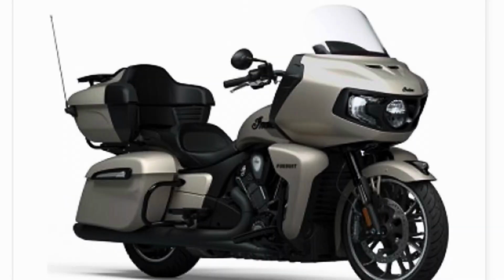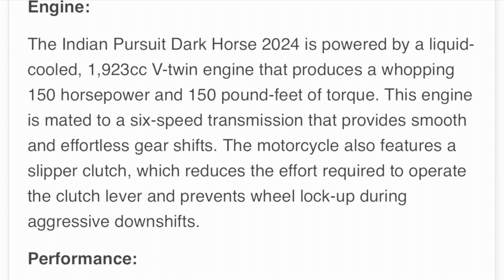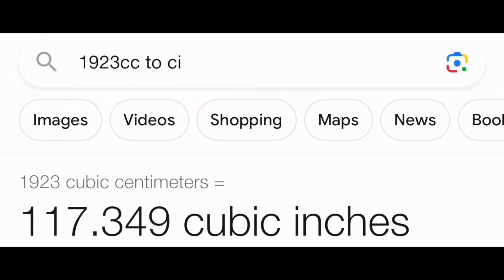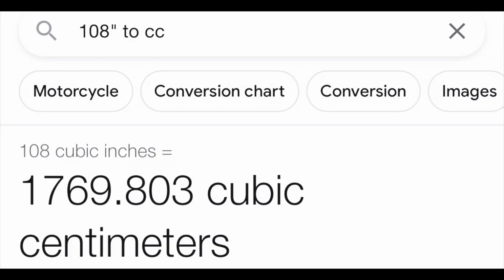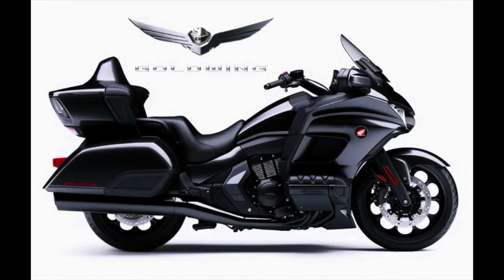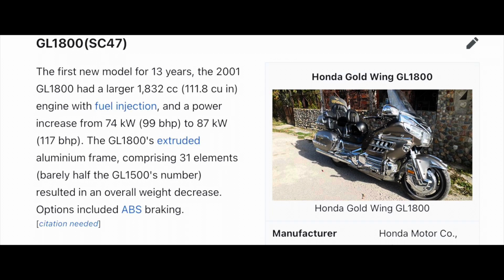TEMPTED BY A FEW MORE INCHES…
Does the thought of a few more cubic inches tempt you to look at a new motorcycle or another brand all together? Maybe an 2024 Indian Pursuit or a new Honda Goldwing are in your future? Give me your thoughts and check out the link to the article on the 2024 Pursuit below:

My outtro music is done by my buddy Z. Guero!

You can hit me up on any of the platforms below:
Big Smitty Riding

Anyone want to sponsor a brother just hit me up… seriously. Call Honda on my behalf!

I want y’all to have a great day and let’s try not to be assholes to each other!